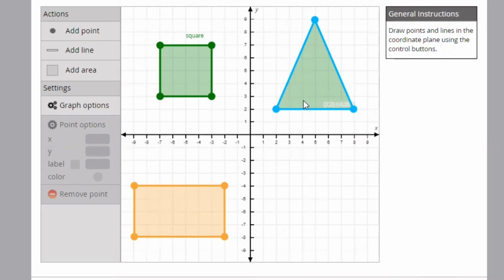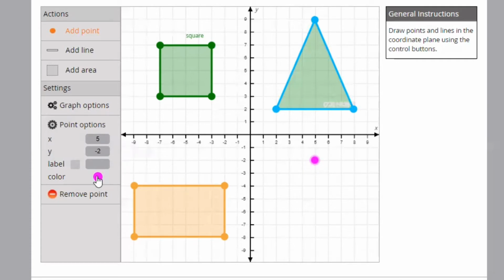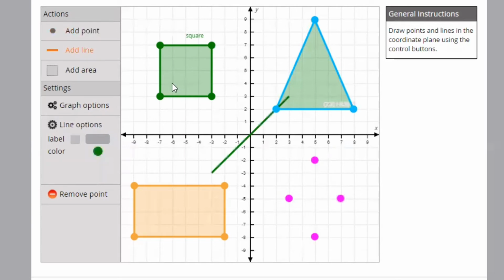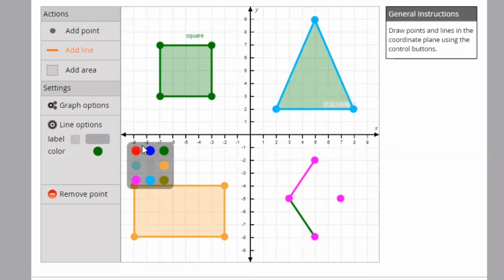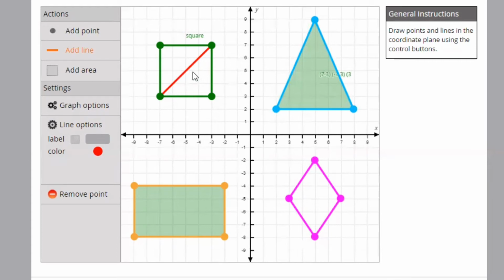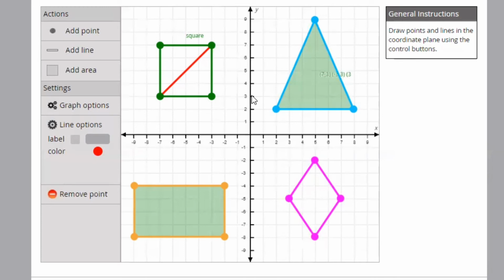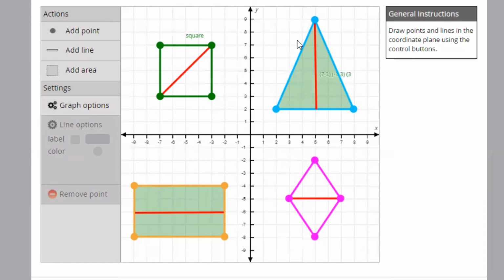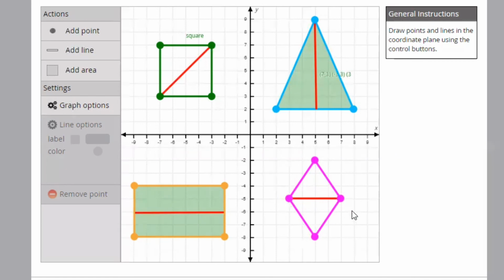Coordinate Graphing Lesson